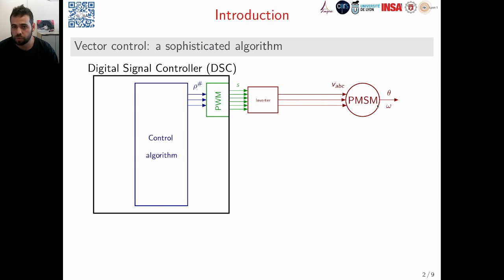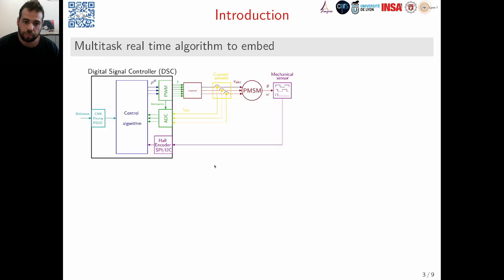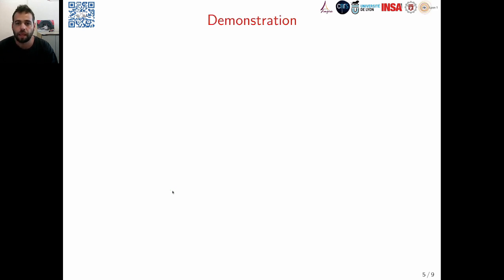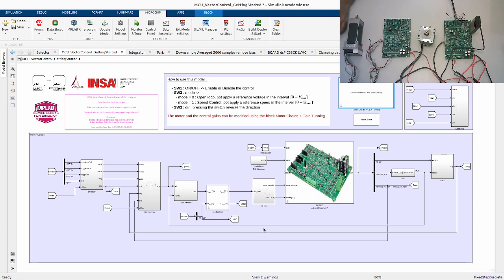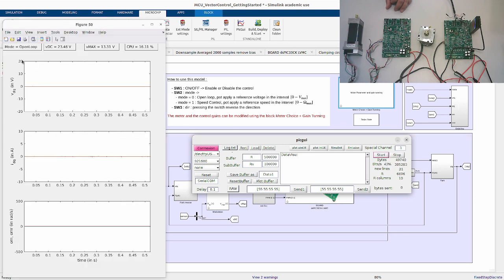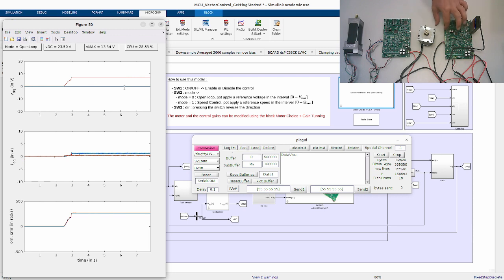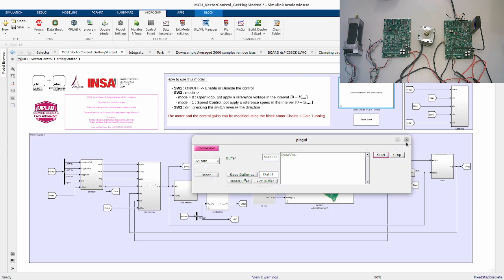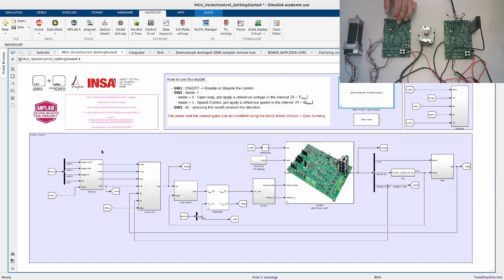MCU - Vector Control - Getting Started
This video is the first in a series about rapid control prototyping for electric motors.
The objective of theses videos is to show that the use of matlab/simulink, and mplab device block for simulink,  facilitates the implementation of real time advanced control strategies for electric motor.
 Here we present the first steps towards the implementation of a vector control law.